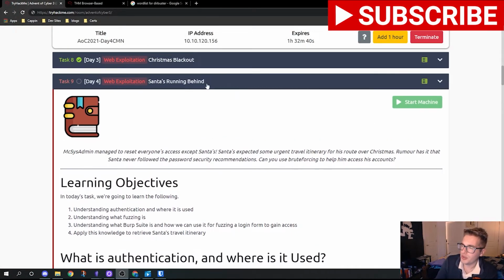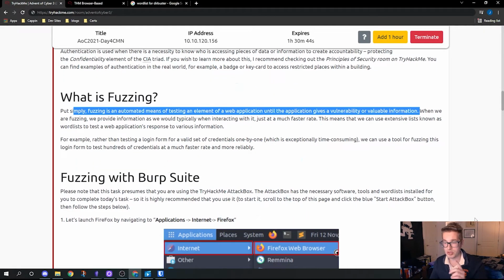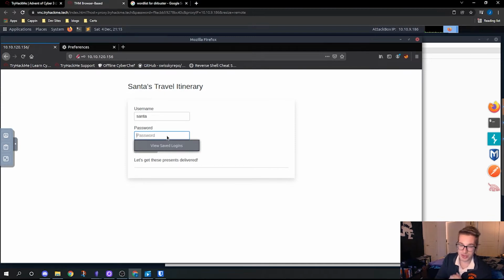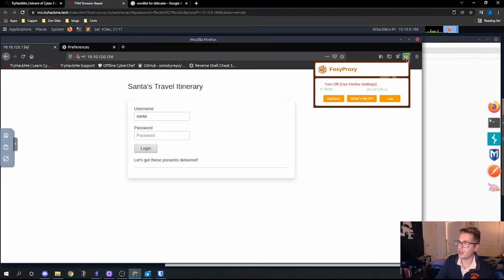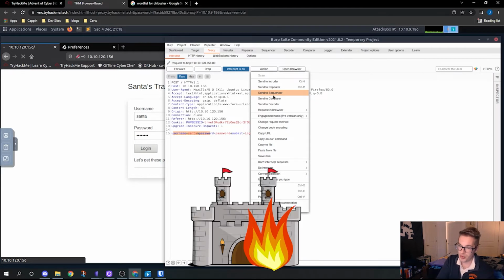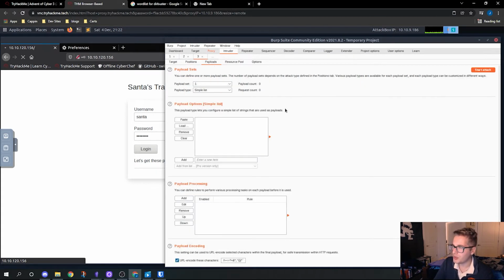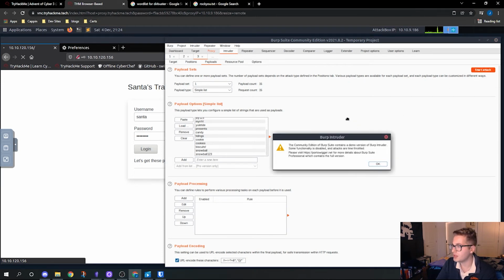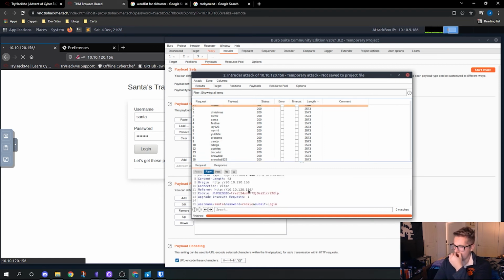Website Fuzzing with Burpsuite | Web Exploitation | AoC 2021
Welcome to the new TryHack me Advent of Cyber 2021 Series!

Everyday from December 1st - December 25th 2021 a new cyber challenge will be uploaded! join in

Challenge 4:
In today’s task, we’re going to learn the following.

1. Understanding authentication and where it is used
2. Understanding what fuzzing is
3. Understanding what Burp Suite is and how we can use it for fuzzing a  login form to gain access

00:00 - 00:30 Intro
00:30 - 02:00 Challenge Overview
02:00 - 04:00 Burpsuite Overview
04:00 - 14:00 Challenge Walkthrough
14:00 - 14:52 Conclusion